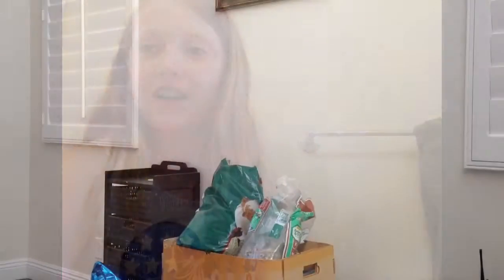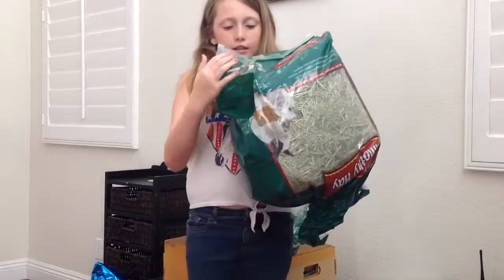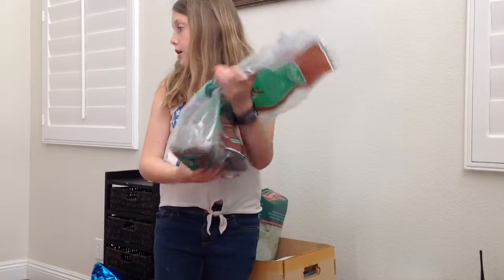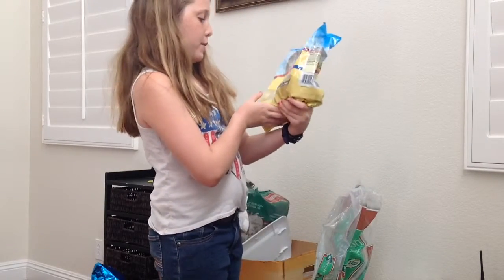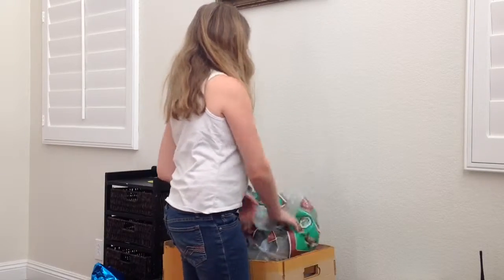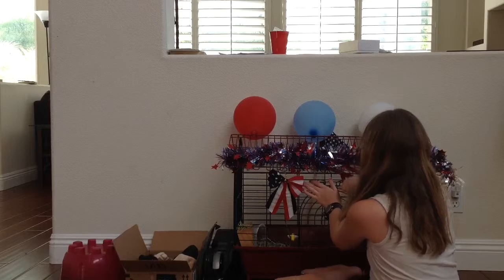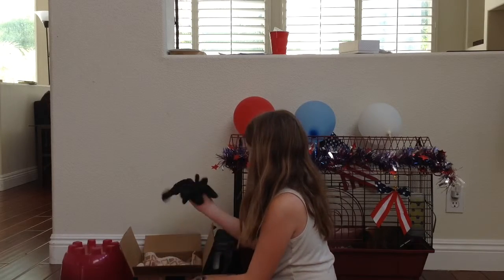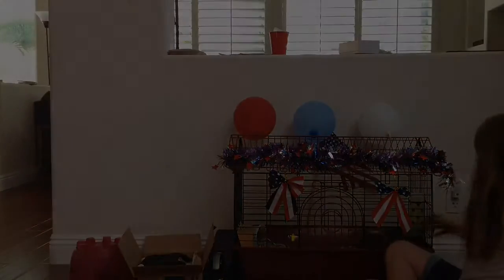Meet Piglet My Guinea Pig Cage and Supply Tour + Cute Shoots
Hi everyone! I'm very excited to announce that I got a Guinea pig! Her name is Piglet, and she is a cutie. I will run through a supply and cage tour plus cute shoots at the end.